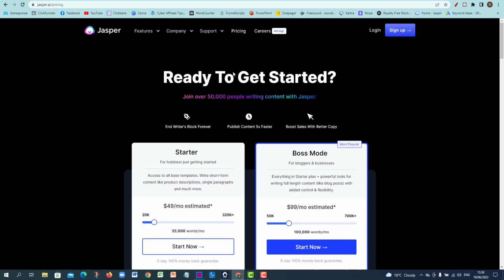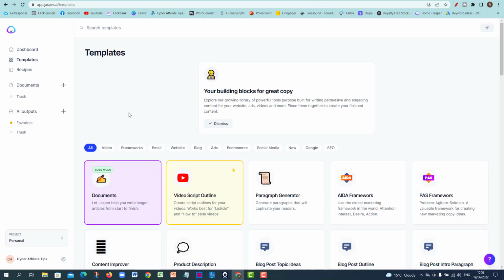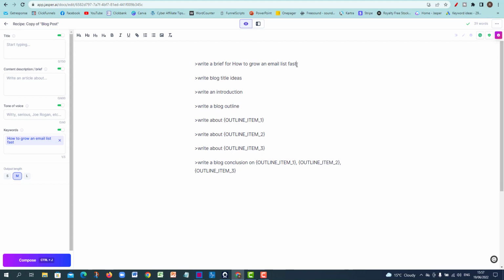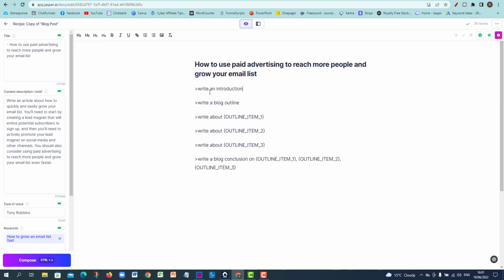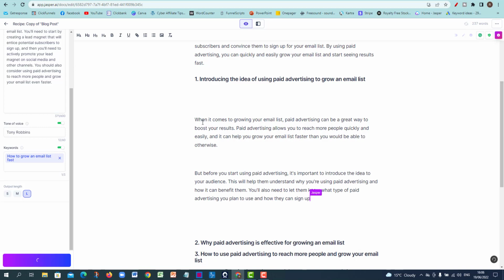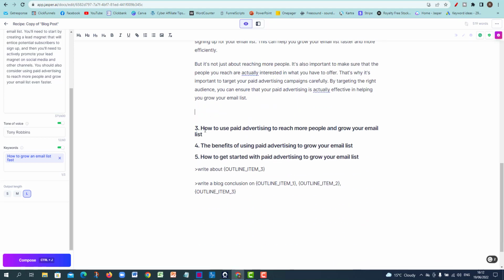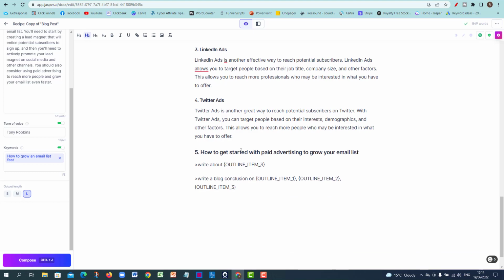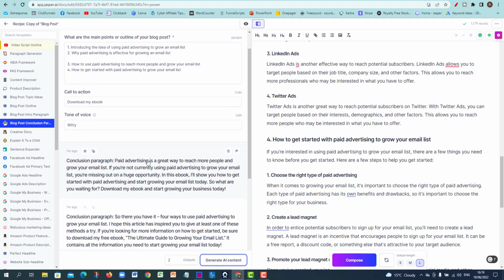How To Write AMAZING Blog Posts In 10 MINUTES Using Ai (Step-By-Step Tutorial)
How would you like to learn how to write amazing blog posts in 10 minutes using AI? 👀

In this step-by-step tutorial, I show you how to do just that and you will learn how to write amazing blog posts in 10 minutes using your very own Ai writing assistant. 🔥🔥

You'll be able to create high quality content quickly and easily - and best of all, you'll never have to worry about writer's block again! 😍

I will show you how to quickly and easily crank out high quality content and how to write an effective blog post that will help your blog stand out from the competition and rank higher on Google. 🚀🚀

You will be blown away by how quickly you will be able to learn how to write amazing blog posts in 10 minutes using Ai and the power of Ai writing tools.

Affiliate links are used for each tool that we are an affiliate of, which means that if you click that link and subsequently make a purchase, we will earn a commission. You pay nothing extra; any commission we earn comes at no additional cost to you.